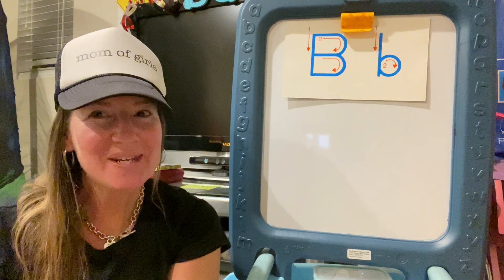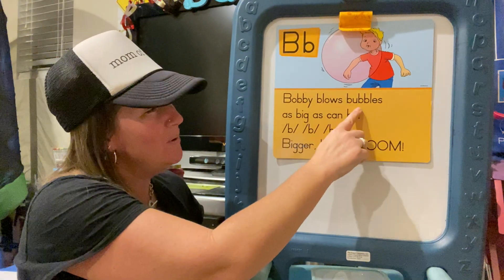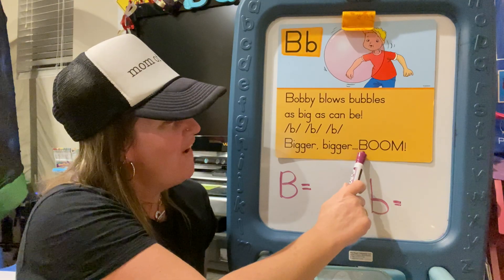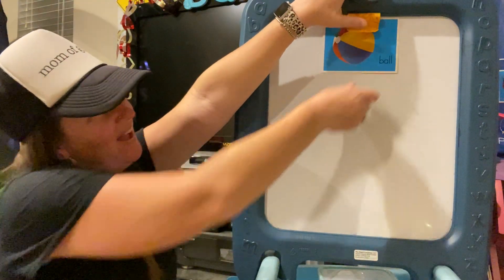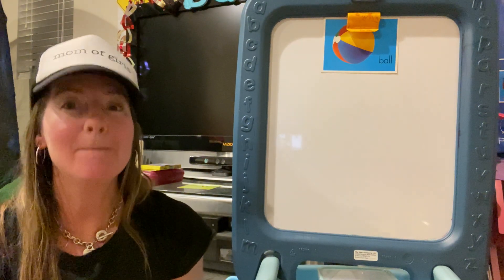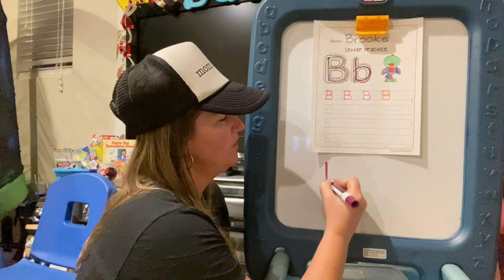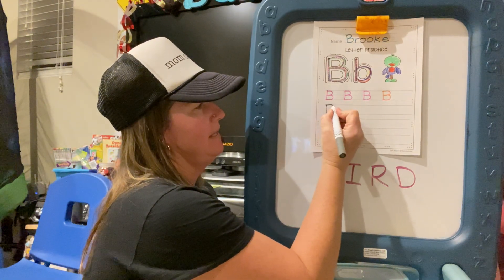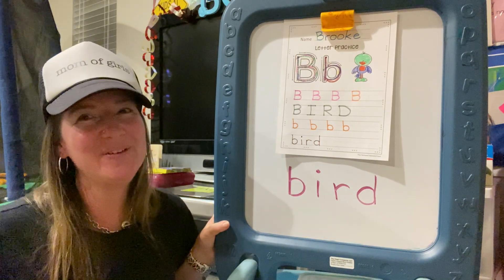🐼🎥Panda Virtual Academy🎥🐼 Letter Bb: Mini Lesson